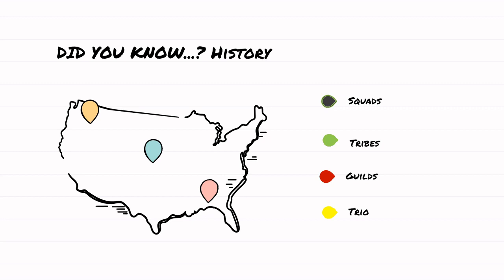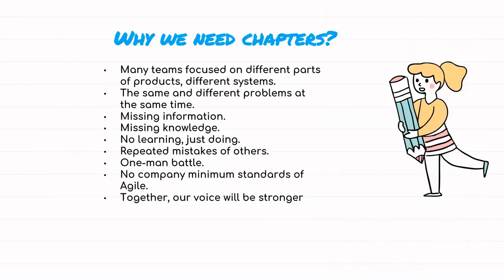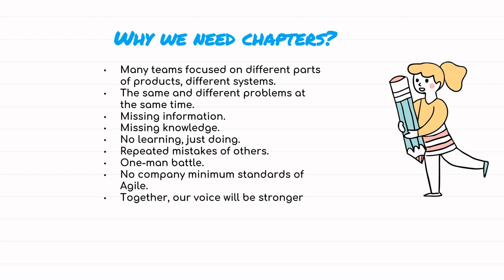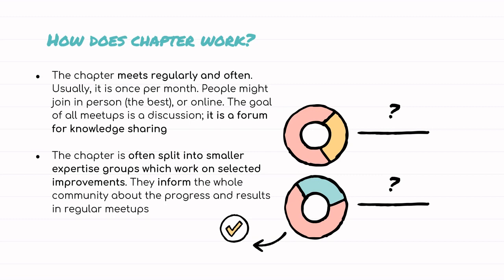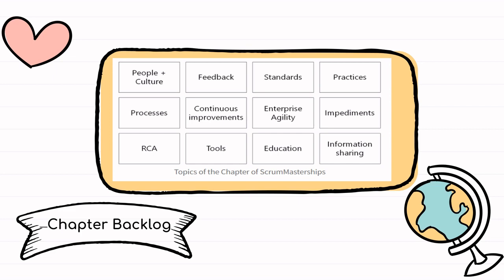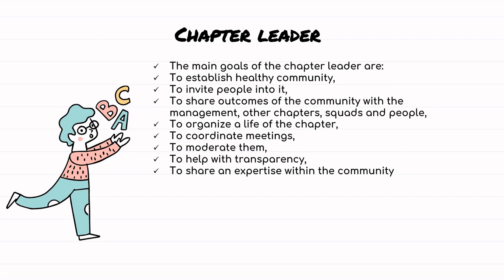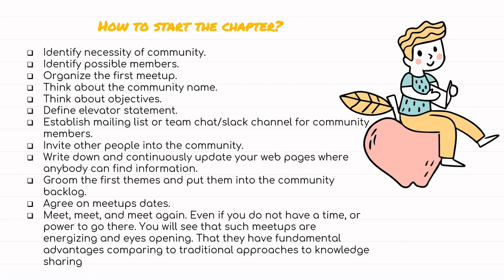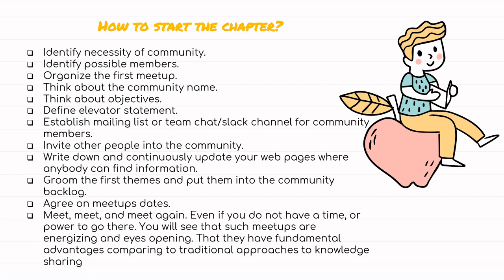scrum master interview questions and answers I scrum master interview questions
In this Session, Sunand shared  "Spotify Scaling Agile Model "   Scrum Master interview questions and answers I scrum master interview questions .The Spotify model is a people-driven, autonomous approach for scaling agile that emphasizes the importance of culture and network. It has helped Spotify and other organizations increase innovation and productivity by focusing on autonomy, communication, accountability, and quality.

1- Scrum Insights for Practitioners
2- The Five Dysfunctions of a Team
3- start with why
4- the scrum field guide
00:00 Intro
02:00 scrum master interview questions ,
07:00 basic scrum master interview questions,
10:00 scrum interview questions,
17:00 scrum master interview questions and answers,
25:00 scrum master interview,
26:00 advanced level scrum master interview questions,
28:00 agile scrum interview questions,
29:00 real world based scrum master interview questions,
30:00 project manager interview questions,
31:00 agile interview questions,
32:00 how to prepare for a scrum master interview.